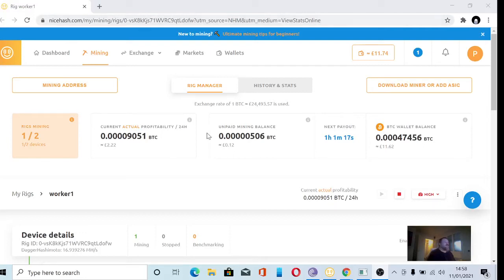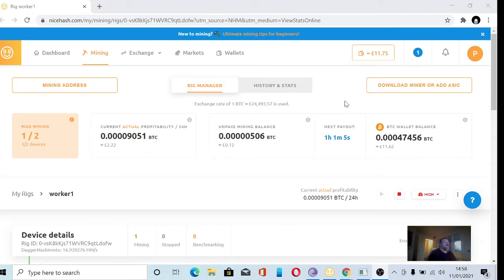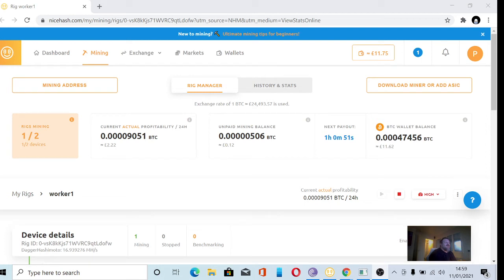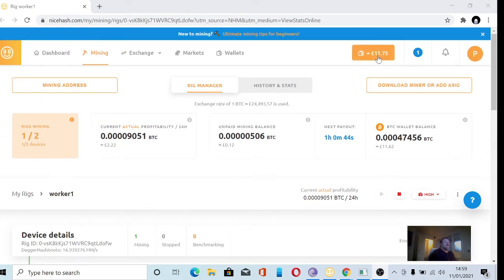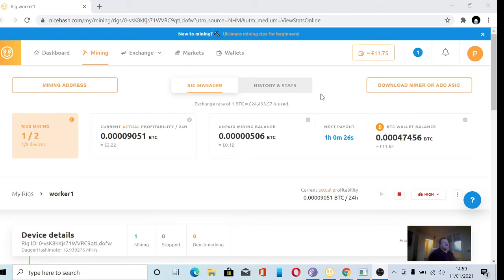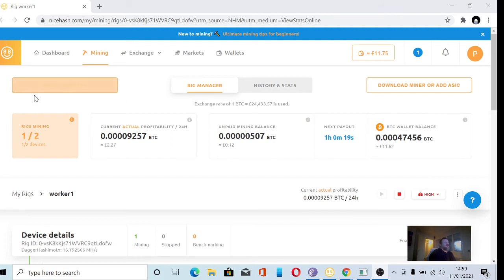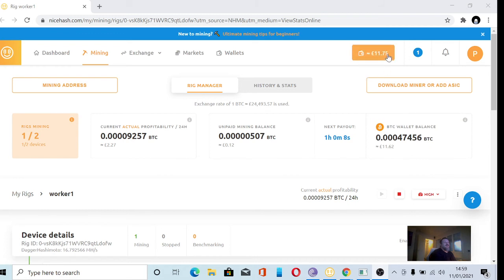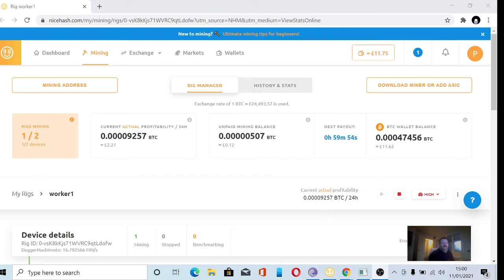Nicehash Bitcoin Mining: Day 11 £11.75 profit gtx 1060 laptop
mining bitcoin on laptop with gtx 1060 graphics card